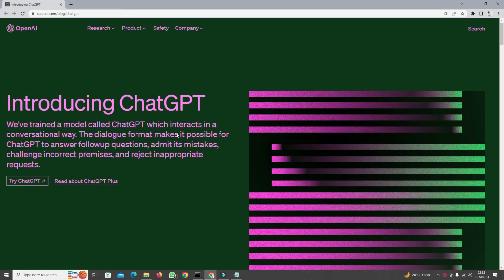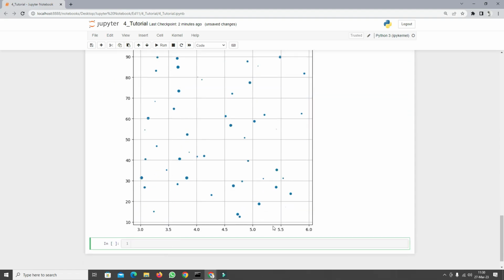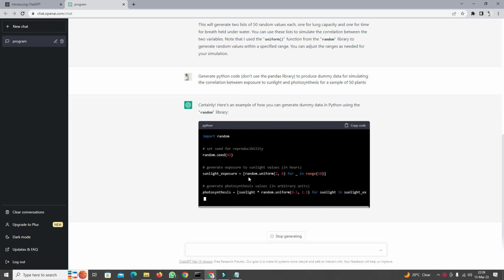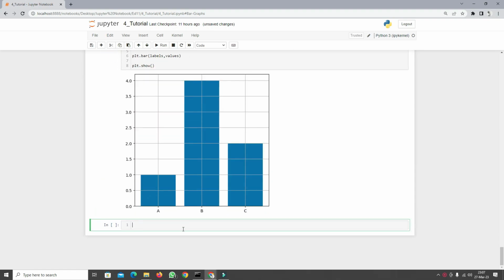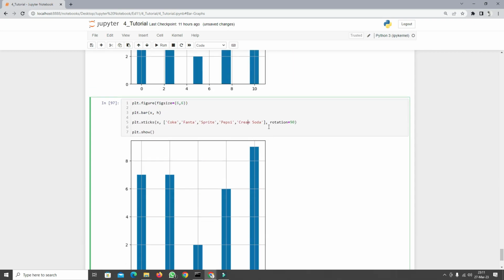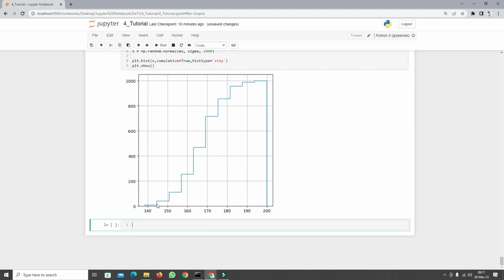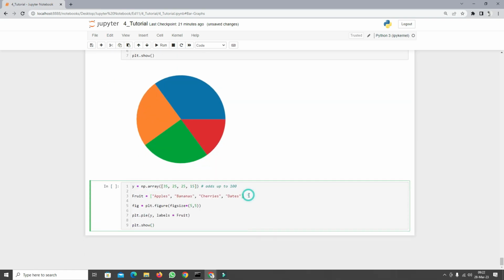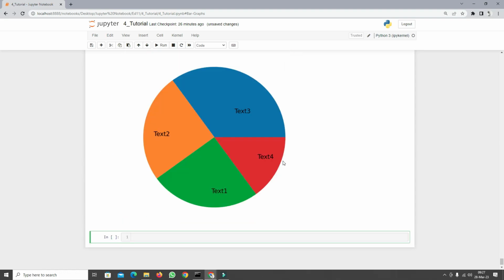#4 Python for Mathematics & Physics Teachers (Graphing with MatPlotLib & NumPy)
In this tutorial, Lambda guides its audience in a walkthrough on how to work with graphs, plot functions and manipulate other relevant metadata related to its axes, in an easy-to-understand-and-follow-along style